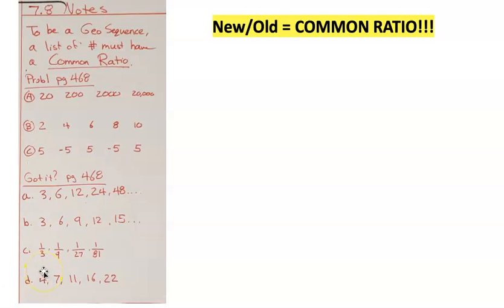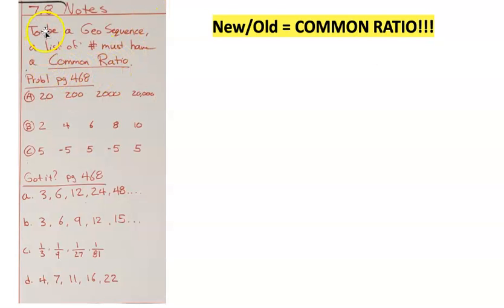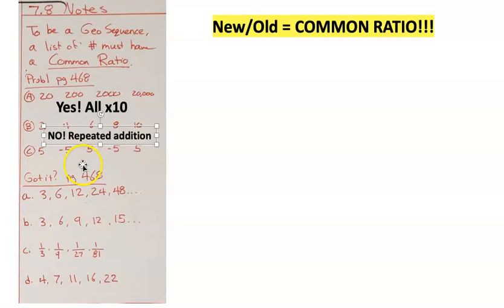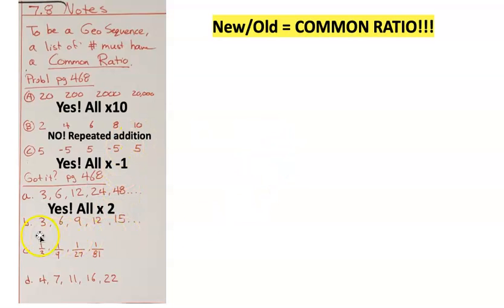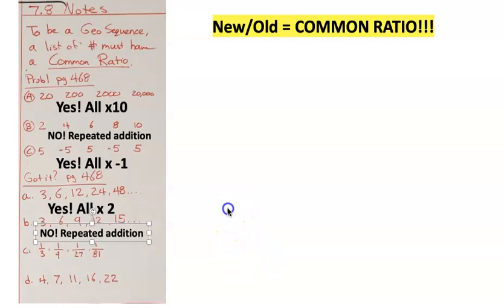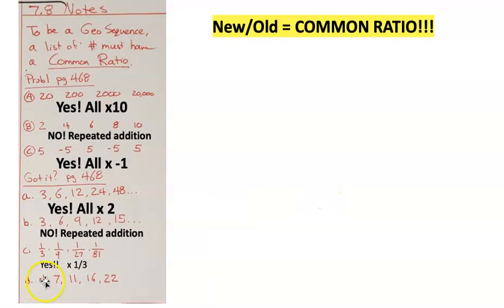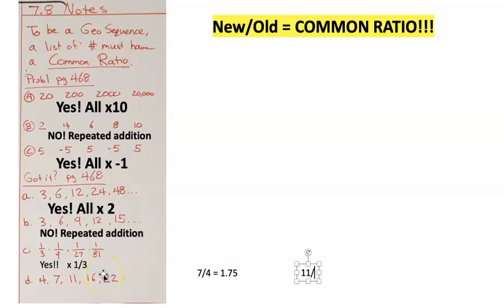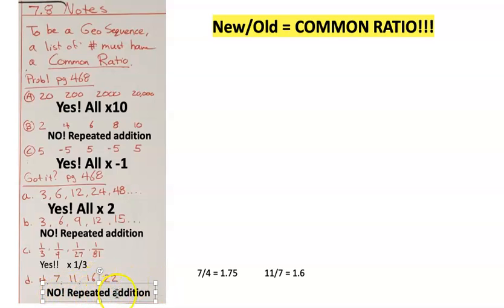7.8 Notes, Finding Common Ratios